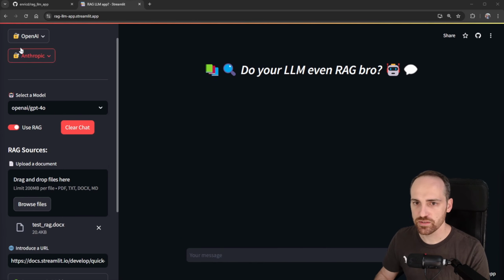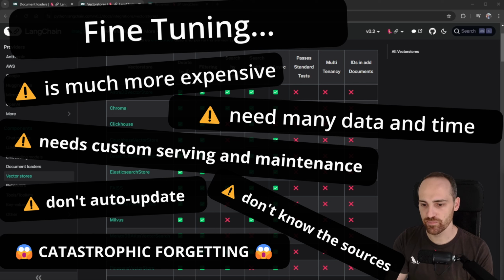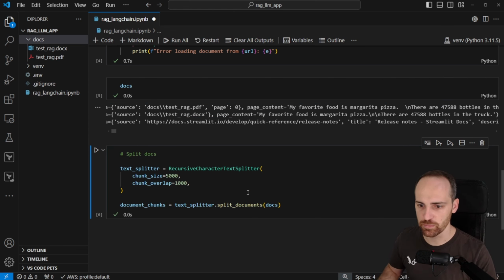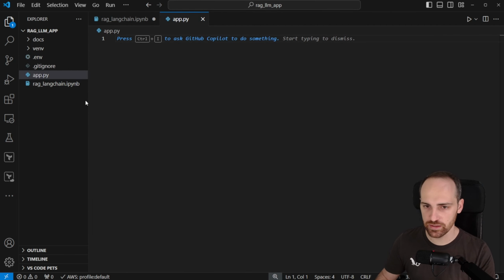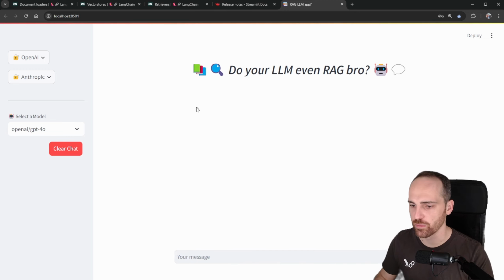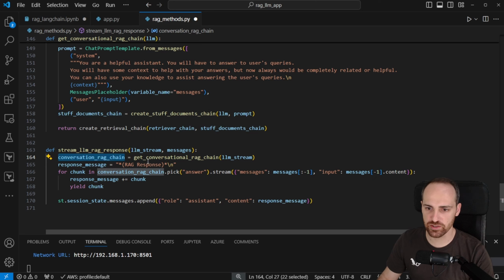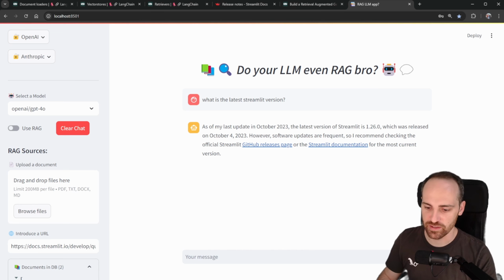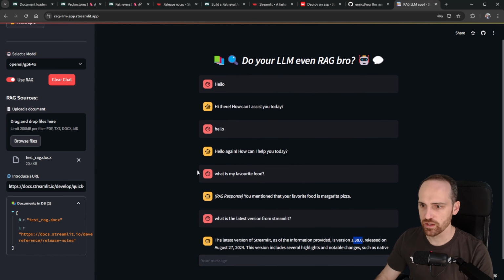Program a RAG LLM Chat App with LangChain, Streamlit, OpenAI and Anthropic APIs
Learn how to build and deploy a RAG web application using Python, Streamlit and LangChain, so multiple users can chat with Documents, Websites and other custom data online.

In this RAG LLM course, we will learn how to develop a Retrieval Augmented Generation (RAG) pipeline step by step, and how to integrate it into a Chat Web App, in Python, using LangChain and Streamlit.

As you probably already know, LLMs are trained on large amounts of public data up to a certain date. Any fact that is either not public, newer, or quite niche is essentially unknown to them. Although newer models tend to be better at recalling facts that were in the training set, they are still far from perfect. This can be a limiting factor for many tasks that, for one reason or another, require an LLM that has to know specific topics very precisely.

RAG consists of providing a source of custom information to our LLM chat pipeline. Before sending any question to the model, we automatically provide the most relevant fragments of context extracted from this database, so the model has precise details in the context itself next to our question. In this way, the model knows very precisely what we are talking about, where the information comes from, and we can easily update that information with almost no cost or need for a GPU. We can use any already available LLM, like GPT-4o from the OpenAI API (now or soon even o1 and o1-mini!), Claude 3.5 from the Anthropic API, or even open-source ones with the original weights in a cheap and efficient way as we are already doing. If a better model appears tomorrow, we can integrate it almost immediately into our RAG pipeline and take advantage of it without having to fine-tune any LLM again.

In summary, this is an AI coding tutorial on how to use the LangChain chains create_history_aware_retriever and create_retrieval_chain, and also create_stuff_documents_chain to retrieve data from a Chorma DB Vector Store, where we would have stored our custom data embeddings using the OpenAI Embeddings model. This data would have been loaded with some different LangChain document loaders, and splitted using RecursiveCharacterTextSplitter. What's more, you will see how to make use of the OpenAI API and the Anthropic API, to make requests and get answers from their Large Language Models.

💡 Make sure to follow me on Medium, YouTube and GitHub as in the next blog and video we will see how to deploy this app into Azure, using GPT-4o and GPT-4o mini through Azure OpenAI Service and adding SSO Authentication in front of our app, so only authorized users under our Azure subscription (for example, your work colleagues) can access to our app, no one else will spend our resources or steal our data!

Sections:
00:00 - Intro
2:08 - What is RAG and why it's better than Fine Tuning
7:34 - RAG in Python with LangChain step by step
19:00 - Integrating RAG into an LLM Chat web app
37:20 - Deploy the RAG web app online for free!